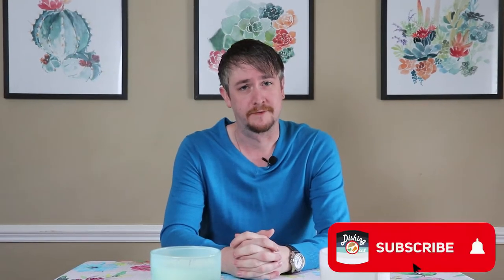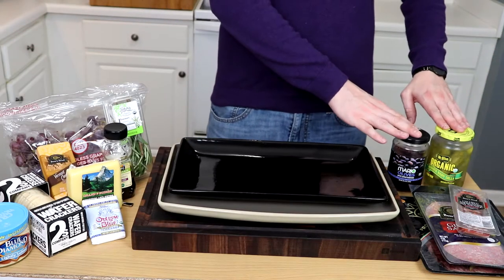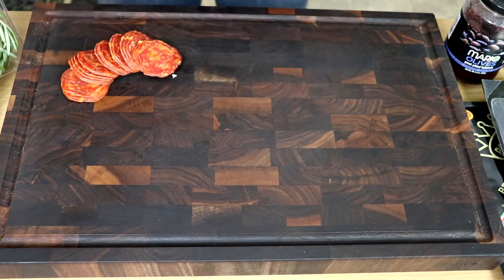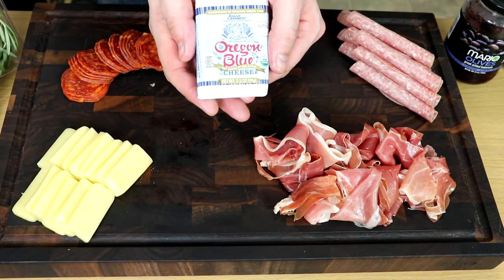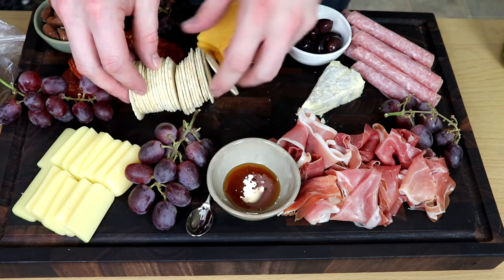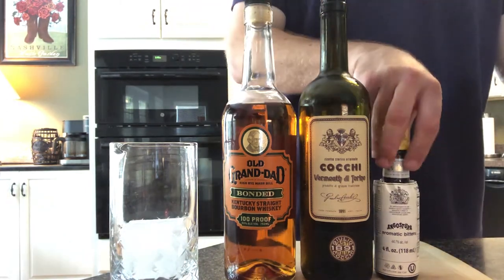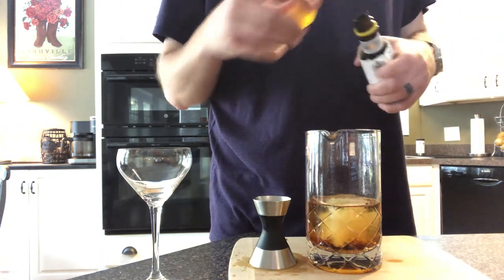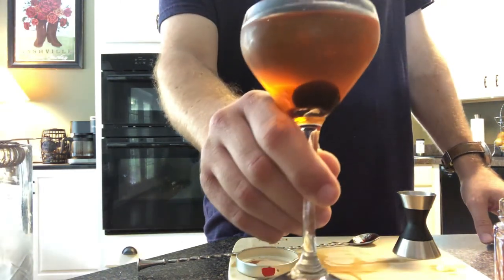Charcuterie and Cocktails (3.13)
With the holidays fast approaching it's time to start thinking about your entertaining game-plan.  Whether you plan to stay outdoors or socially -distant, wow your guests or host with a beautiful charcuterie board with various meats, cheeses and accompanying flavorful bits.